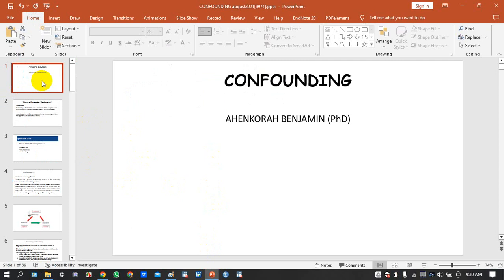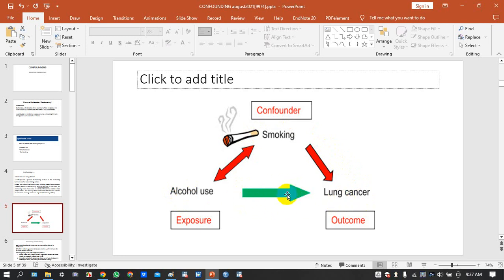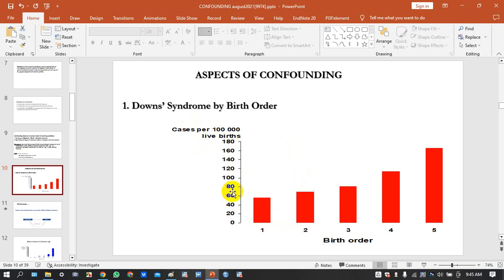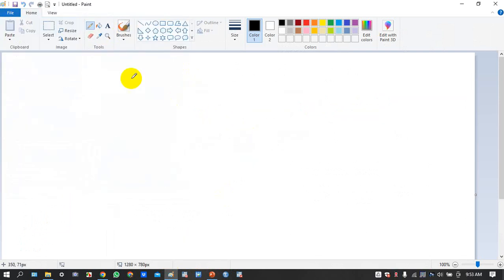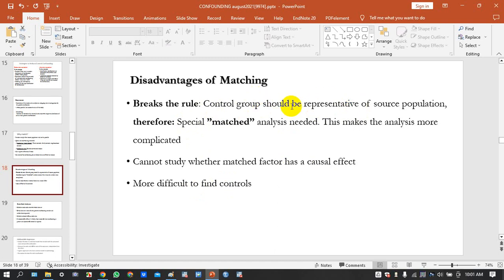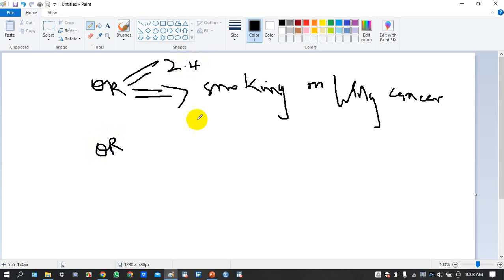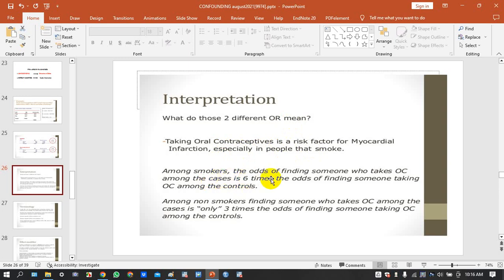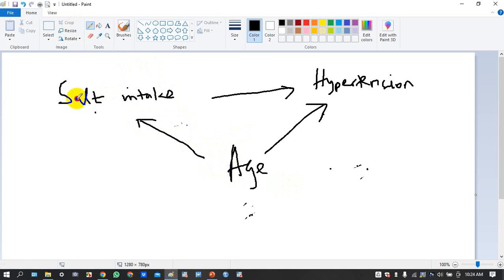Research Methods Confounding Part 1